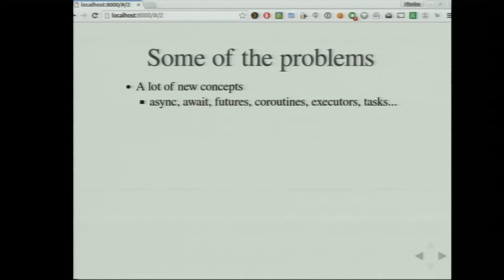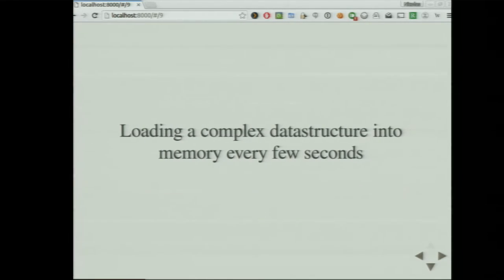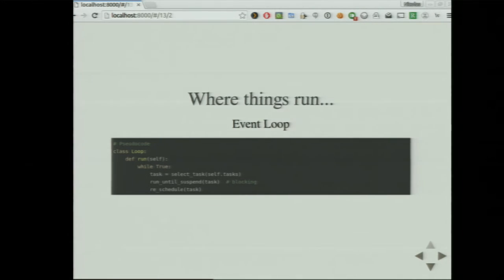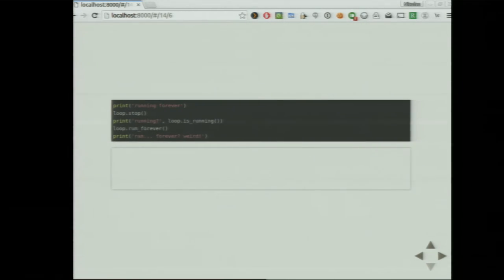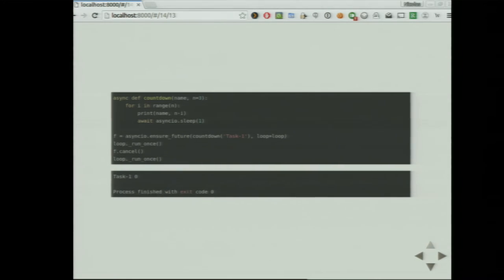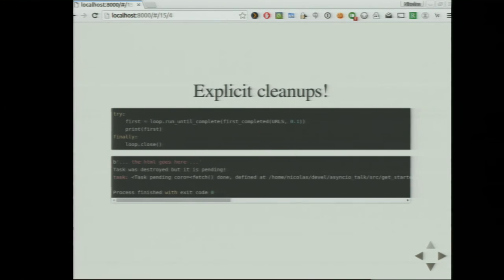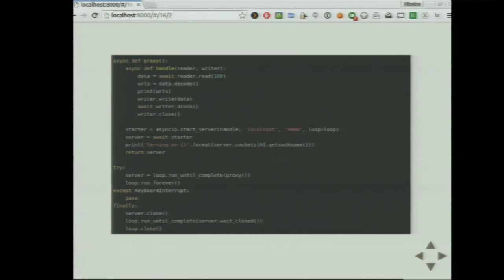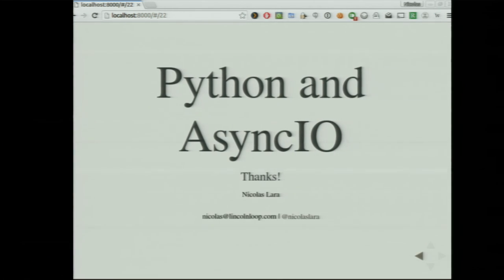Nicolas Lara - Python and Async programming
How does the experienced python programmer fair when faced with
python's "new" way of doing async programming for the first time?

This talk details the different ways python provides for attacking the
problem of asynchronous programming and focuses on the best practices
for the future (as of python 3.4 and 3.5)

python's "new" way of doing async programing in for the first time?
Do we all know how and when to use Futures, yield from, asyncio,
coroutines, the async and await keywords, eventloops, and others?

A lot has changed in recent versions of Python when it comes to async
programming, concurrency, and parallelism. We still have very
different ways of approaching the problem in each version, but they
are finally (as of python 3.4/3.5) converging to a standard.

This talk explores, from the perspective of an experienced python
programmer with little to no experience in async programming, what the
"one obvious way" to do async programming in Python is supposed to be.
It does so but analysing examples of different categories of async
problems we may want to solve and what the correct way to solve them
with the latest versions of Python would be (along with the trade offs
of different approaches).

The examples include generic CPU-bound problems, IO-bound problems,
and "both-bound" problems; along with common tasks as building a
simple server, scraping, deferring a web response, and traversing
graphs.

When useful, I compare the solutions with the approach we would take
in languages that have been design for- and are known to be good at
async programming like Javascript and Go.